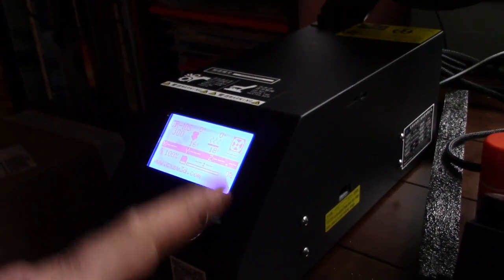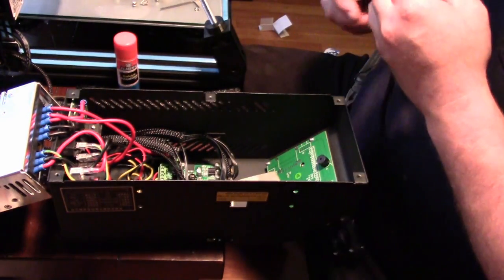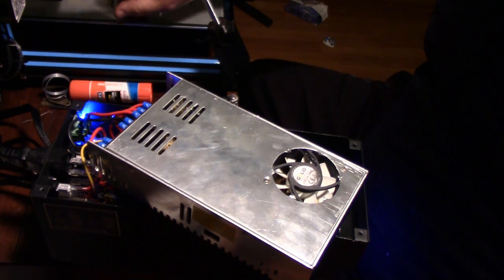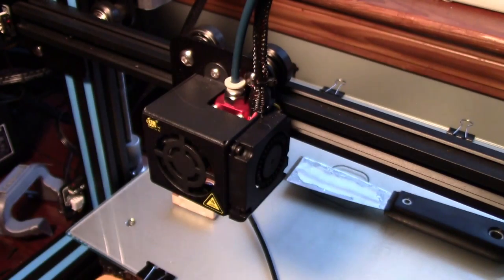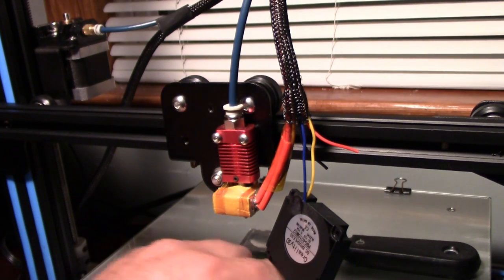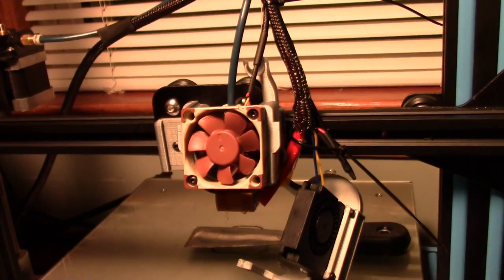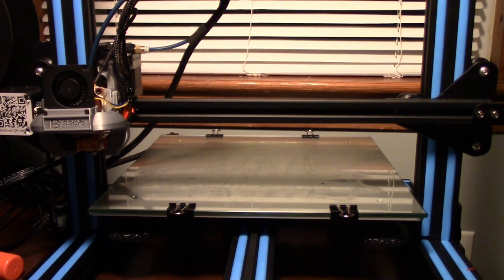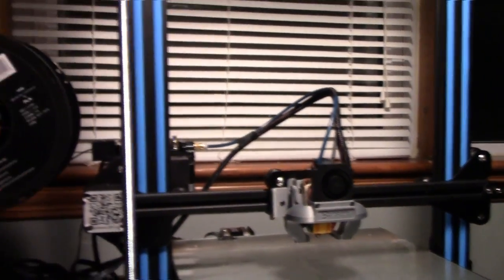Cr-10S Fan Replacement and Cooling Duct Mod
So a couple of fans on the printer have been acting up and making noise.  Figured while I'm in there I might as well replace them all and see if I can get the machine any quieter.  It's currently in a room that backs up to a bedroom so the quieter I can get it to run the better.

Fans Used.